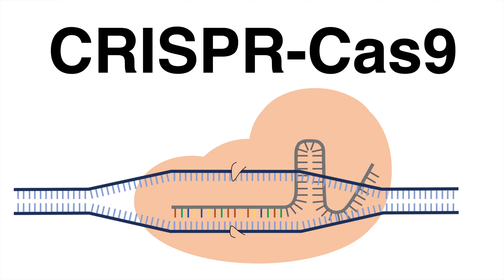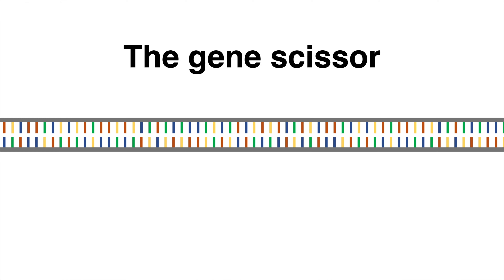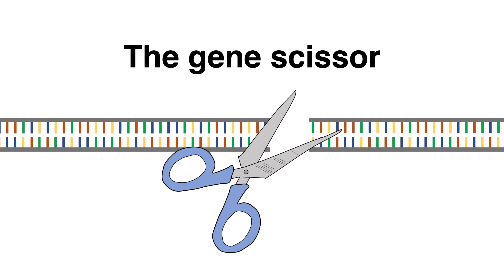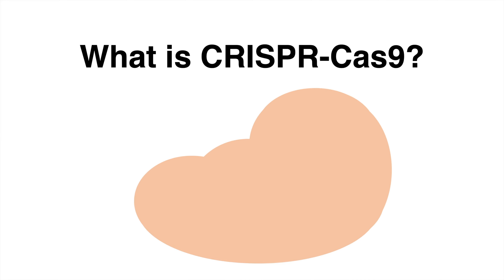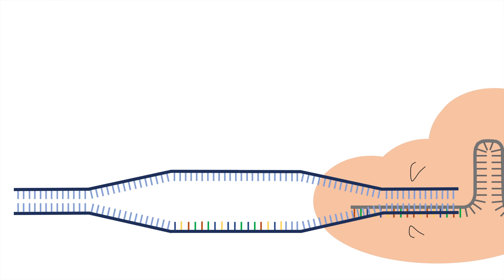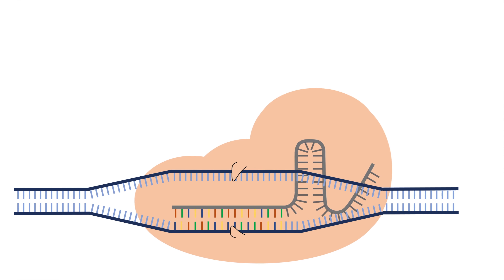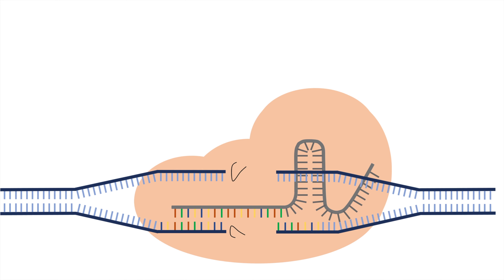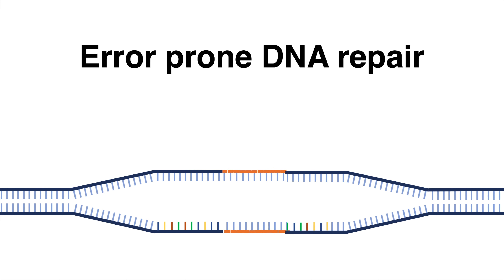How CRISPR Cas9 works (animation explained in 1 minute)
Hey friends,

CRISPR/Cas9 is one of the most recently developed tools which had and will have an intensive impact in science. CRISPR allows for targeted genome editing such as generating knockouts in genes of interest. It is even possible to provide artificially designed repair templates which makes it feasible to insert "new genes".

If you want to learn more about the origin of CRISPR and need a more detailed view on this tool, I highly recommend these two videos:

Henrik